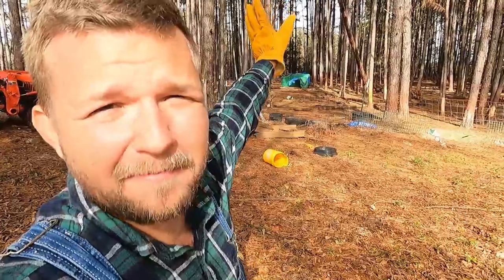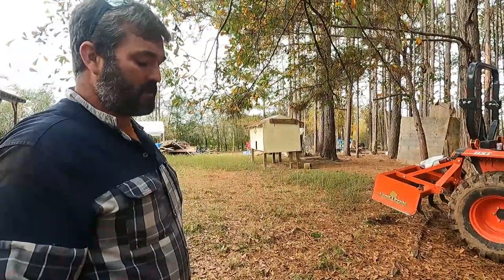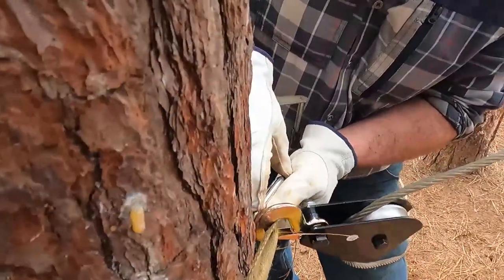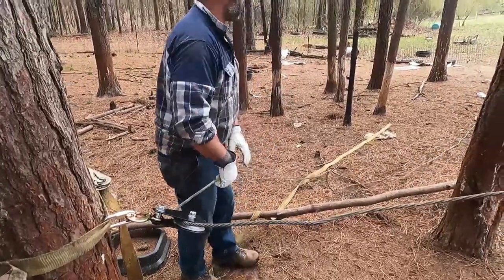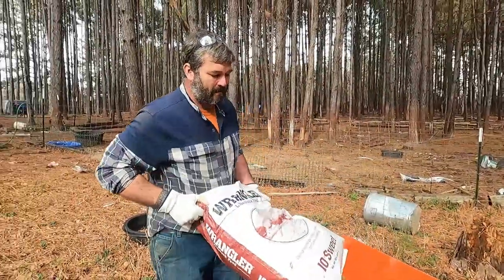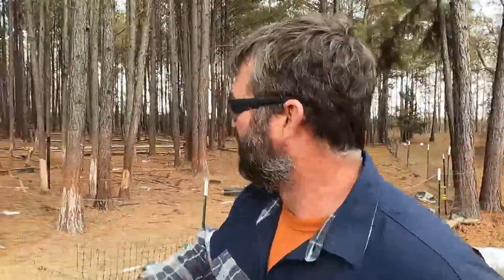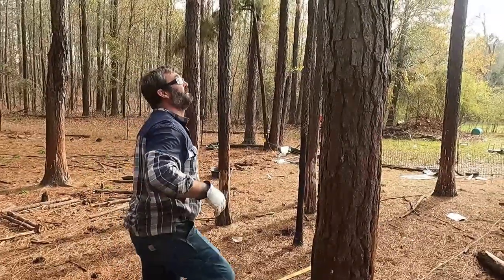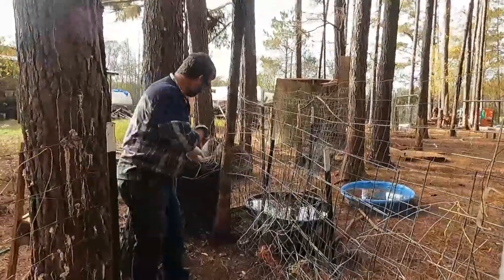FELLING A 'WIDOW MAKER' PINE TREE ON 194 YEAR OLD HOMESTEAD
We get a death trap pine tree brought down safely. Was very interesting to say the least.